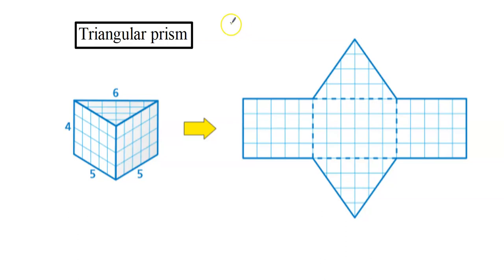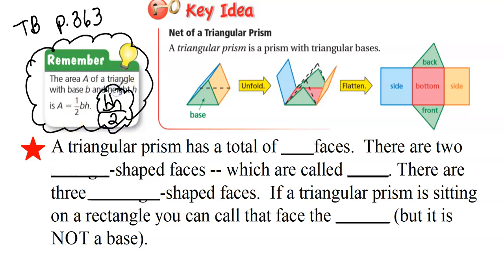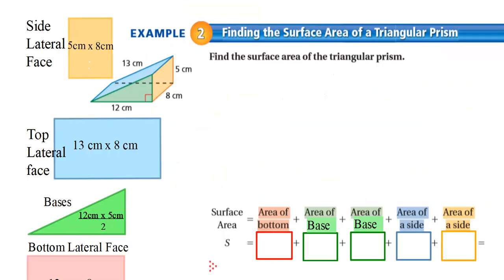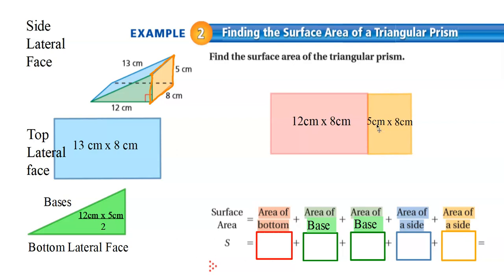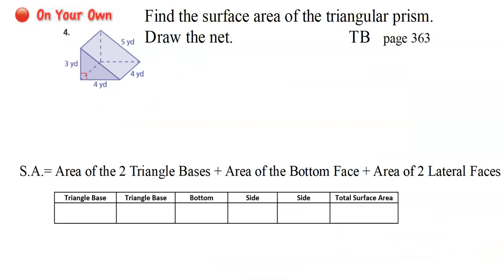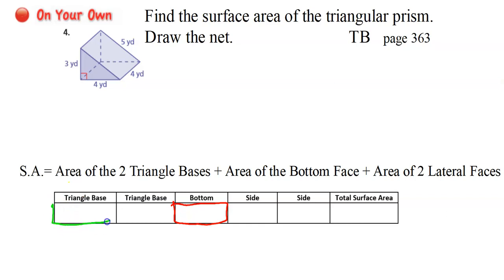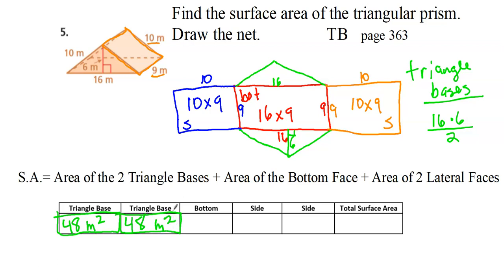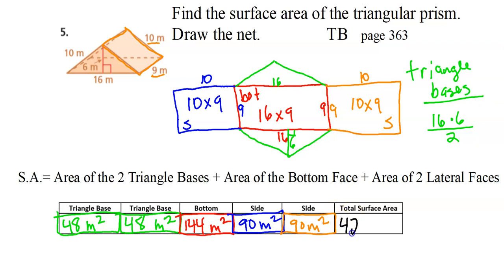8.2B SA of Triangular Prisms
This video will show you how to draw a net and organize the information you need to calculate the surface area (S.A.) of a triangular prism.